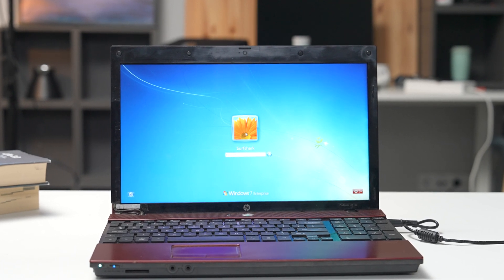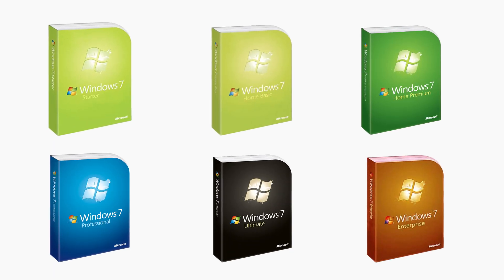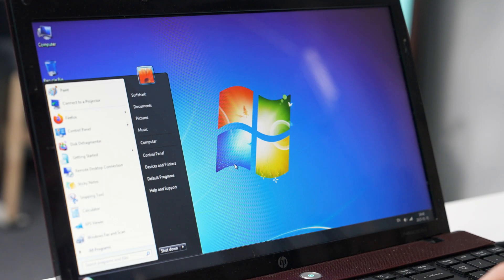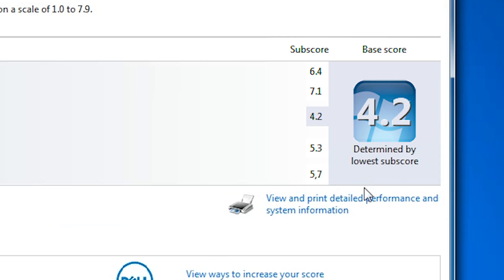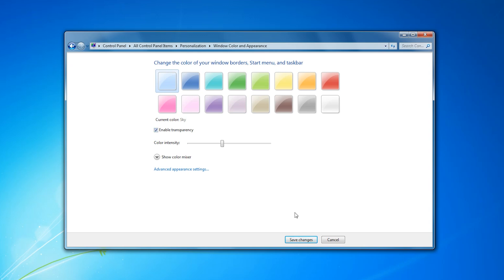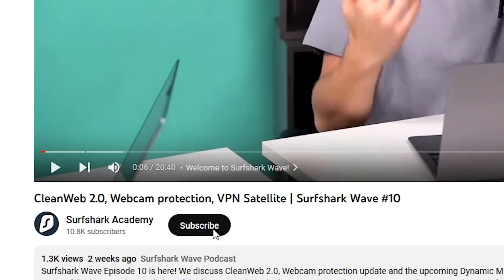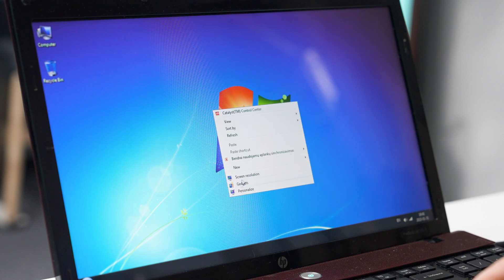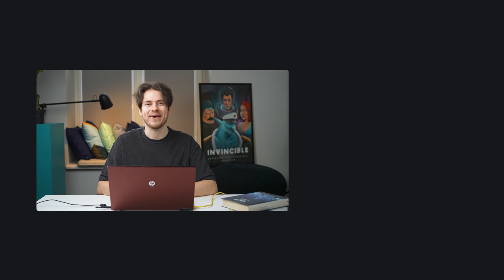Using Windows 7 in 2023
Microsoft has officially ended extended support for Windows 7 and Windows 8.1 in January of 2023. But can you still use this OS and is it safe?

Windows 7 was released in October of 2009. Back then the world of computers was different and some would argue - better. 13 years later now that security support is no longer there is Windows 7 safe to use today?

CHAPTERS
0:00 Why Windows 7 was loved
1:11 Test setup
1:53 Start menu
2:58 Windows Performance Index
3:23 Windows Gadgets
3:41 Personalization options
4:06 Going online
5:11 Windows 7 End of Life
6:03 Upgrade options

Host, Writing: Gvidas Mirinauskas
Video Editing: Gabija Ruzgaitė
Camera: Justinas Kyga